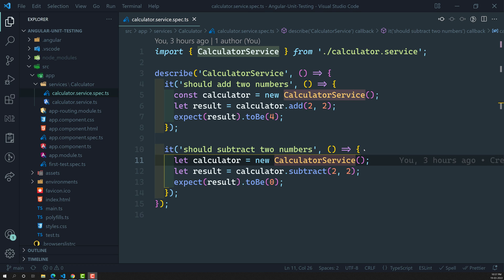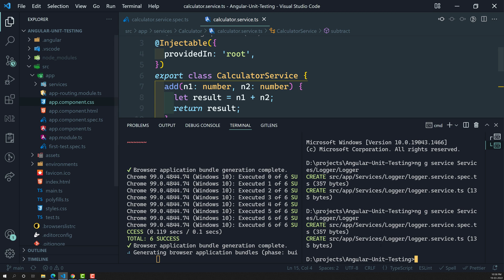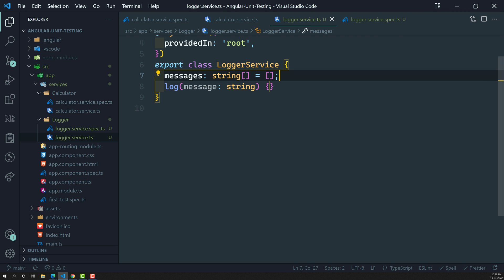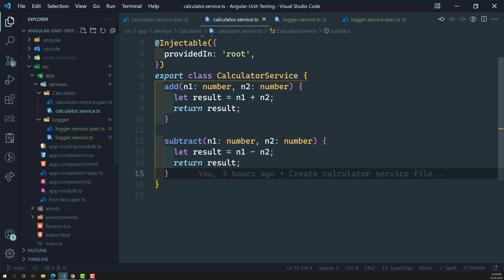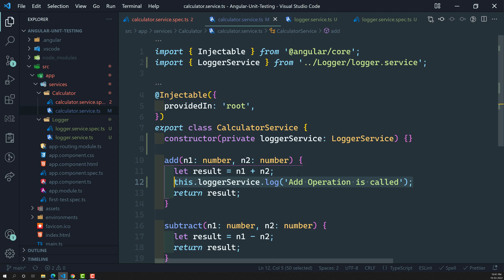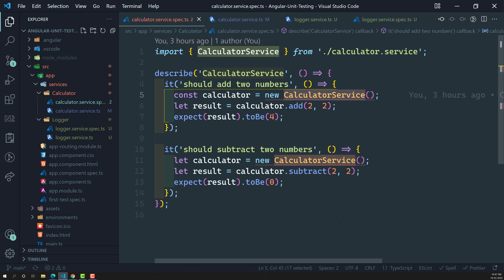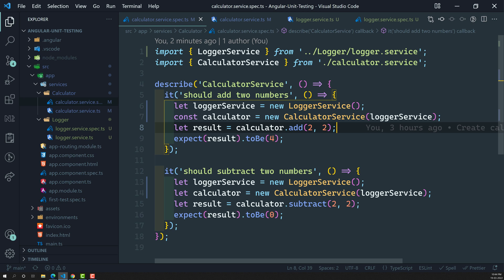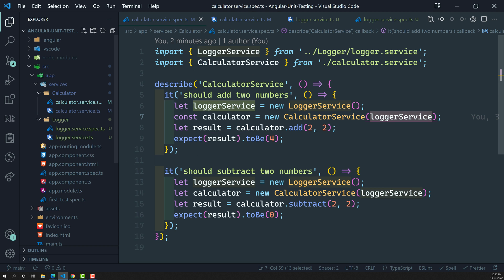7. Testing the Service which has another service injected through Dependency Injection - Angular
In this video we will see how to test the service which has another service injected through Dependency Injection - Angular